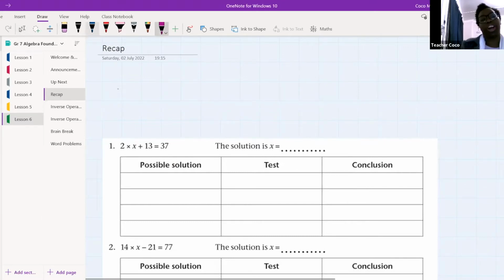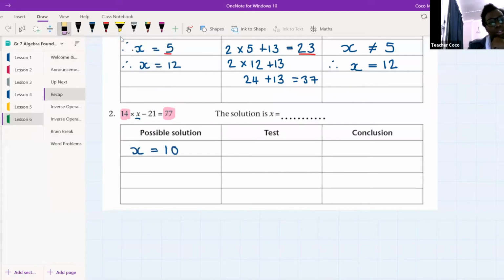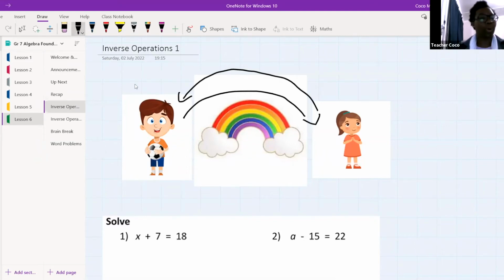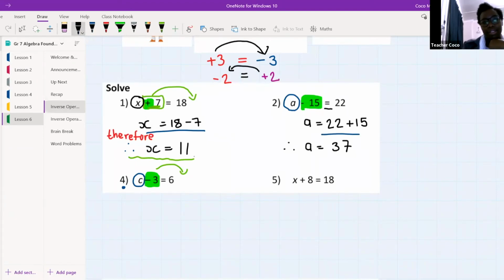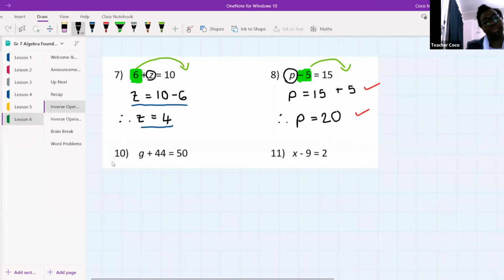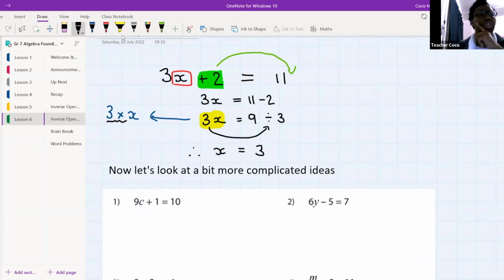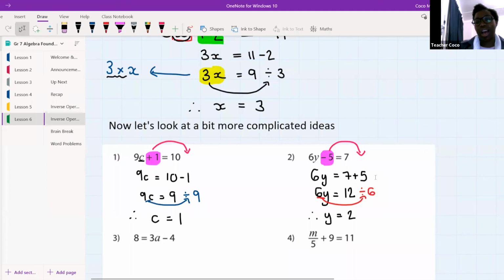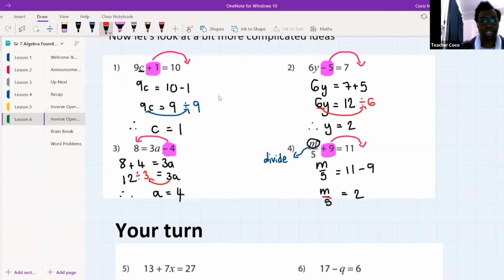Grade 7 - Algebraic Expressions and Equations Foundation (inverse operations)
Grade 7 | algebra | expressions | equations | inverse operations | rainbow rule | equal sign | multiplying | dividing | adding | subtracting |